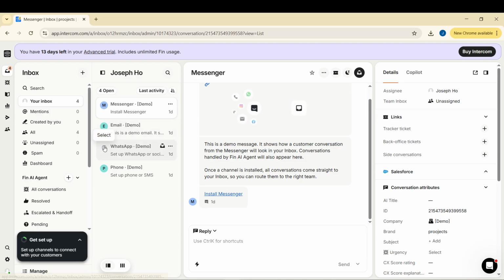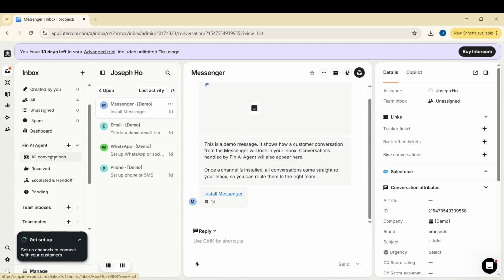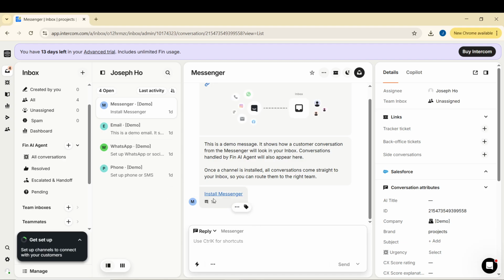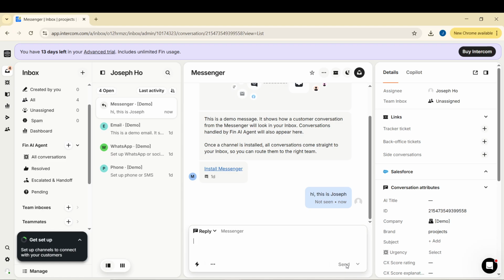How To Use Intercom [2026 Guide]